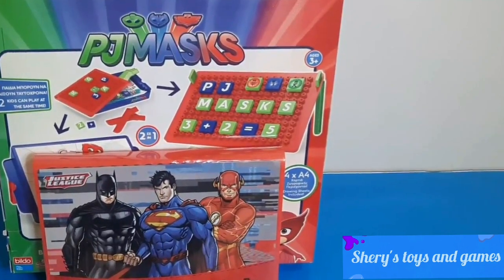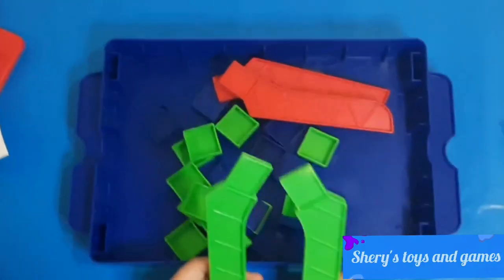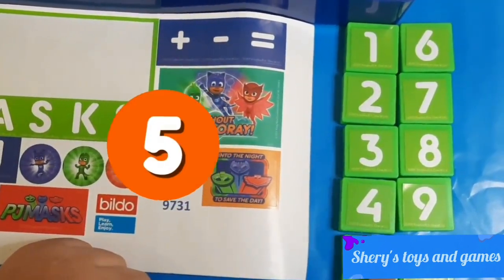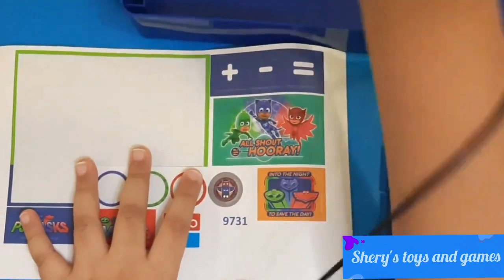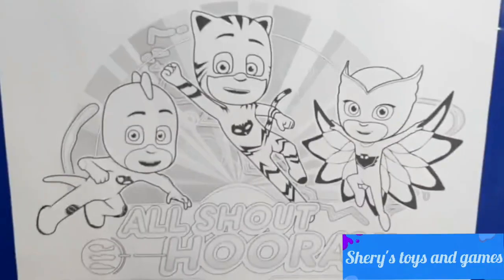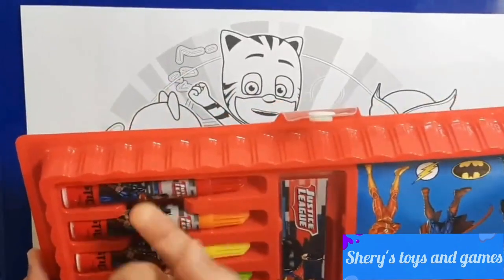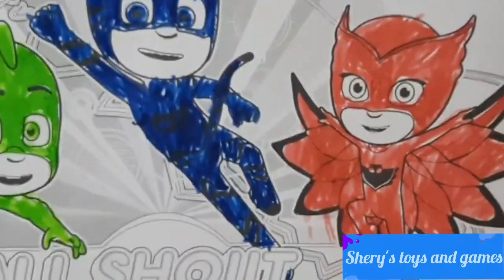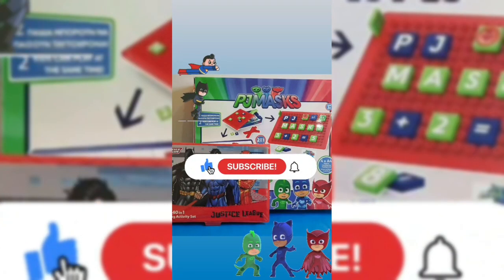pj masks 2021 arts and arithmatic stand set with justice league 40in1 activity set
Learning and playing simultaneously with this PJ Masks 2 in 1 Arithmetic and Letters Set provides toooooo much joy and fun. This PJ Masks 2 in 1 Arithmetic and Letters Set increases confidence in kids to learn letters and numbers. This set introduces addition, subtraction, multiplication, division at basic level to children in a colorful way. It stimulates creativity skills, drwaing skills and their logical thinking skills and its attractive and beautiful design motivates them to play again and again. This this PJ Masks 2 in 1 Arithmetic and Letters Set is an amazing and lovable gift for children.